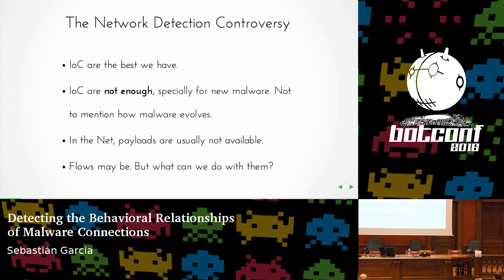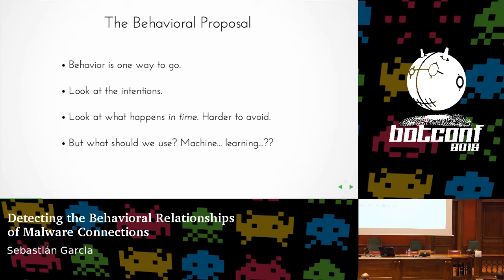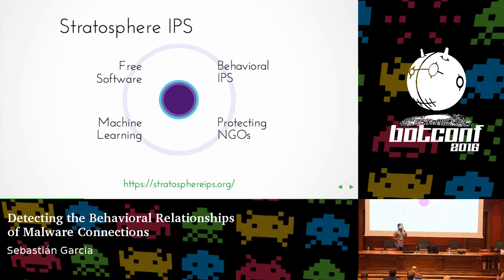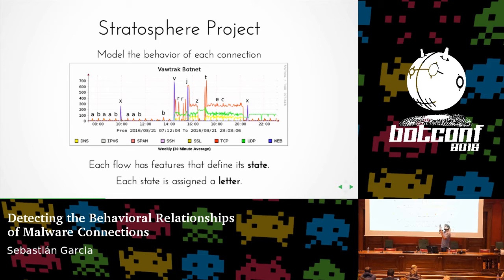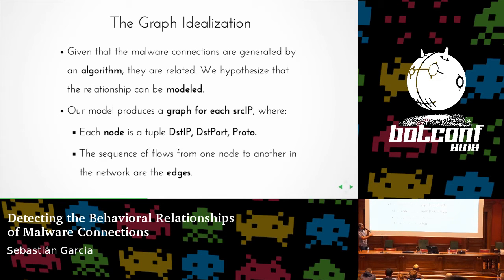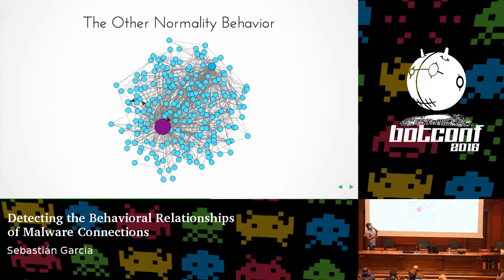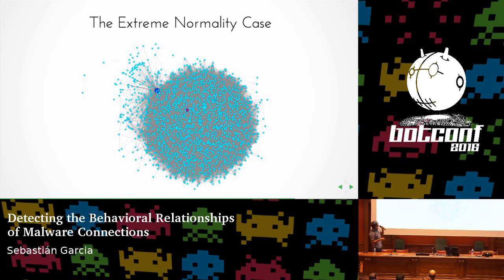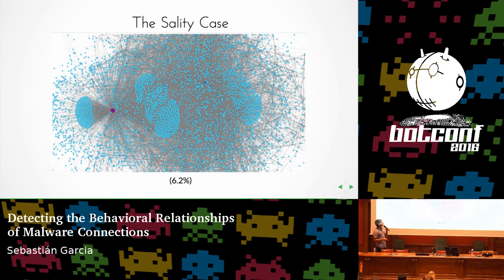Detecting the Behavioral Relationships of Malware Connections - Sebastián Garcia